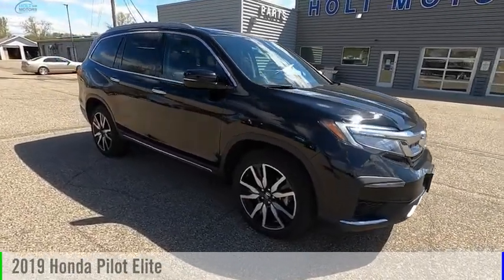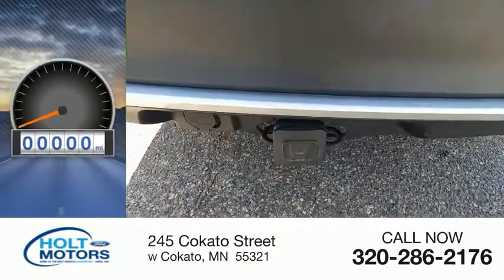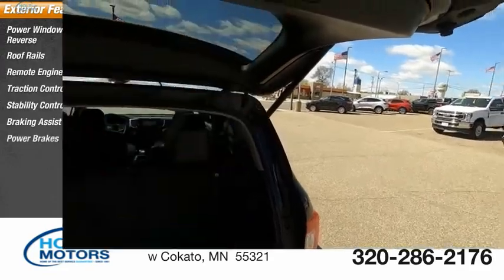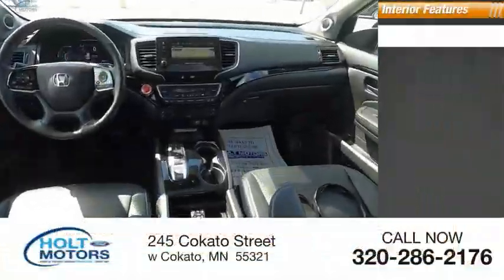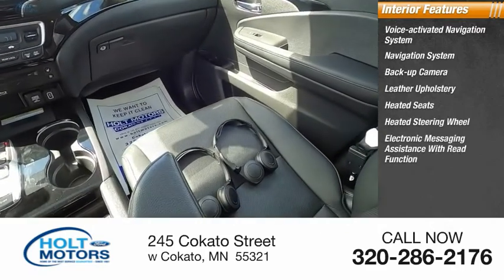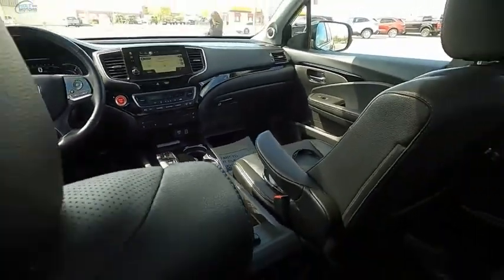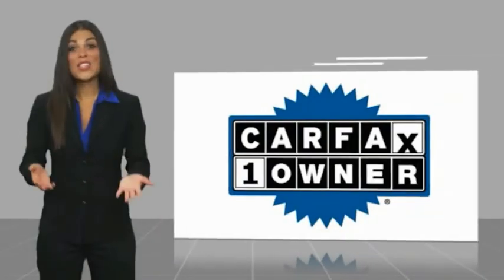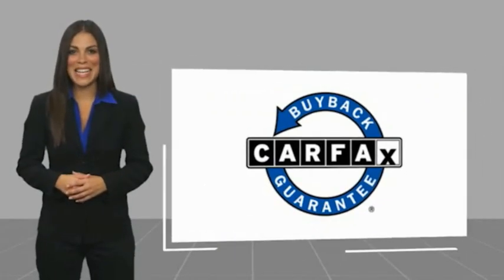2019 Honda Pilot 75431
2019 Honda Pilot Elite

Holt Motors
245 Cokato Street

*LIFETIME POWERTRAIN WARRANTY, *REMAINDER OF FACTORY WARRANTY!, *SUNROOF / MOONROOF, *NAVIGATION / GPS / NAV, *REAR VIEW - BACK-UP CAMERA, *ONE OWNER, *NO ACCIDENTS, *GOOD TIRES, *GOOD BRAKES, *2 SETS OF KEYS, **HEATED LEATHER SEATS**, *LOCAL TRADE-IN.Priced below KBB Fair Purchase Price! CARFAX One-Owner. Clean CARFAX. 19/26 City/Highway MPG Odometer is 6816 miles below market average!Awards:  * ALG Residual Value Awards, Residual Value Awards*Holt Motors Ford of Cokato is a family owned and operated Ford store serving the Central Minnesota Area since 1951. We are also a WBENC certified woman owned company.*We are the home of the COMPLEMENTARY LIFETIME POWERTRAIN WARRANTY!*Holt Motors Ford of Cokato is a Christian company and strive to provide you with the best experience when buying or servicing your vehicle. We are located just west of the twin cities, come in and see how the car buying experience should be with no pressure. Holt Motors is the best value in the business.Come in and experience the Holt Motors difference.